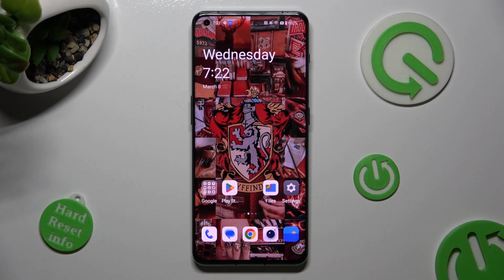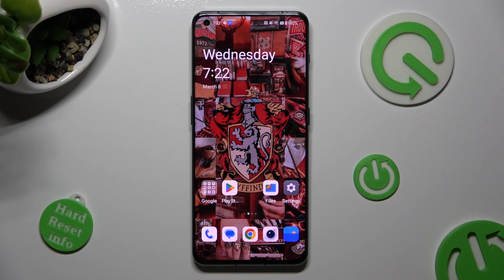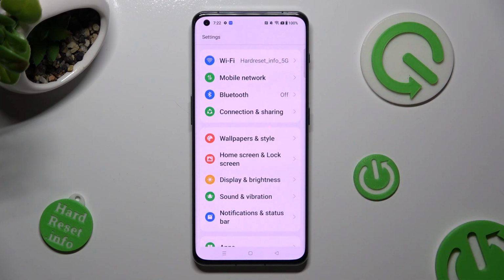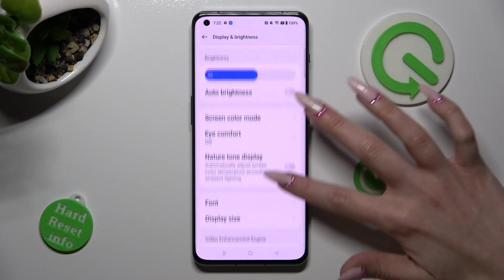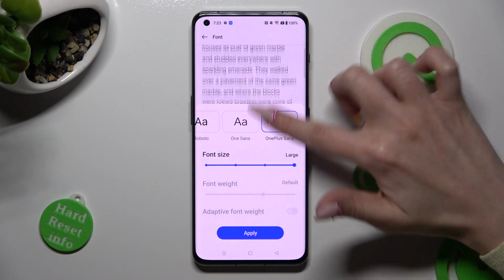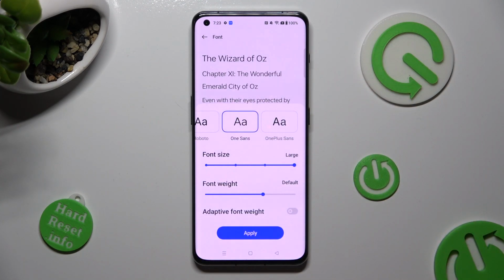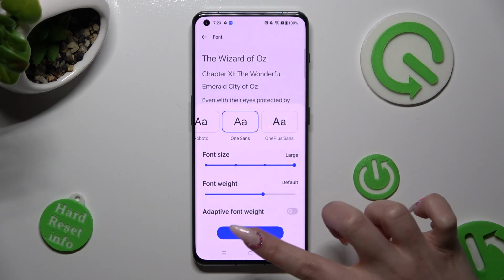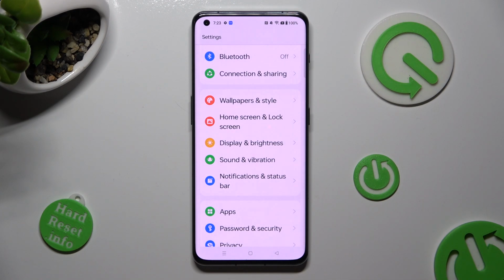How To Change Font Style In OnePlus 11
Check more info about OnePlus 11 :
If you want change font style in OnePlus 11. This video could be crucial for you. Just follow our video tutorial step-by-step and acquire knowledge you seek. We trust that this guide was beneficial to you. If that's the case, please take a moment to visit our YouTube Channel, HardReset.Info. Kindly give us a like, comment, or subscribe to our channel, as it immensely aids us in creating more useful guides for you!

How to pick text style in OnePlus 11 ?
How to select text style on OnePlus 11 ?
How to change font in OnePlus 11 ?
Where can i manage font style for OnePlus 11 ?